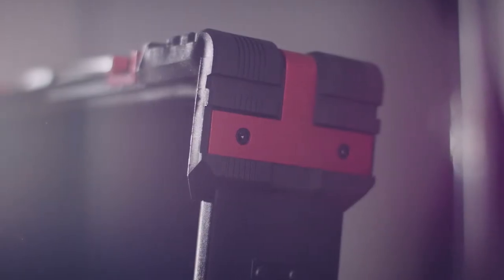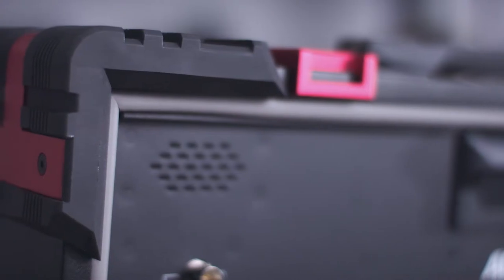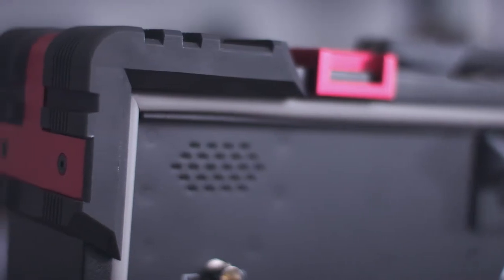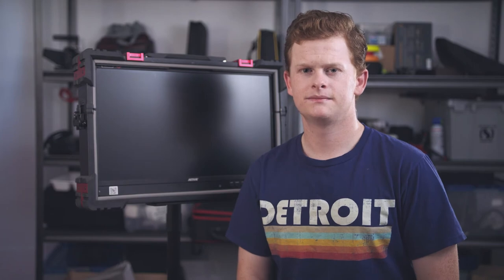Action Monitor Tutorial